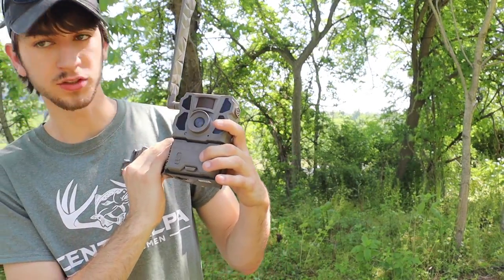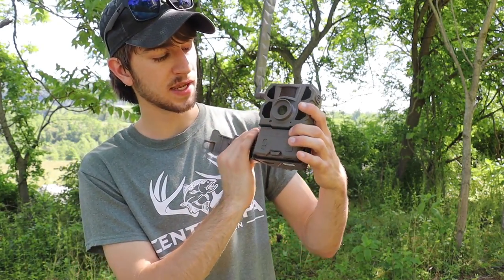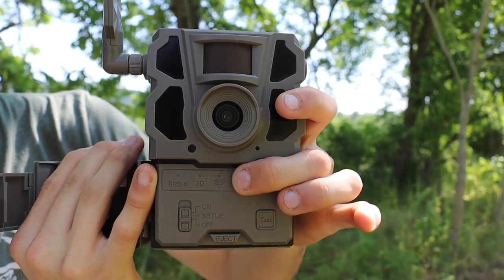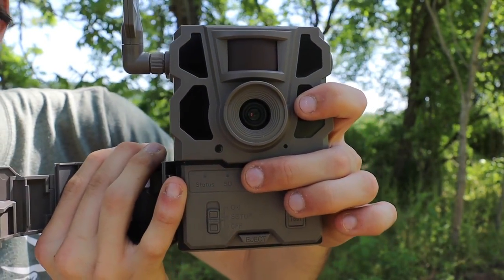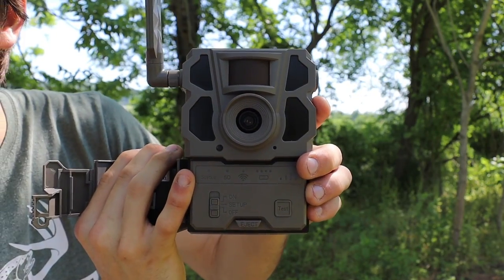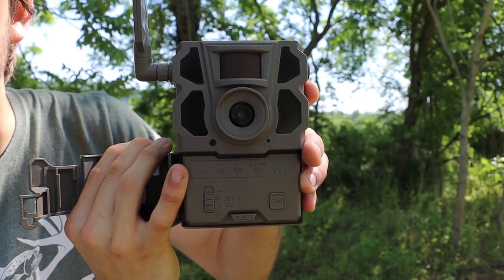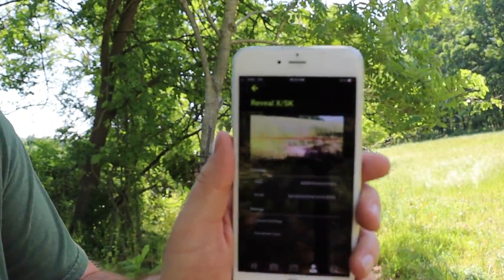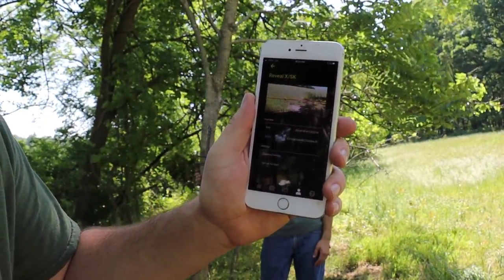Tactacam Reveal X Trail Camera Review (With Photos)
The most sought after trail camera on the market and we got our hands on 4 of them. If you are thinking of getting one watch this honest review.